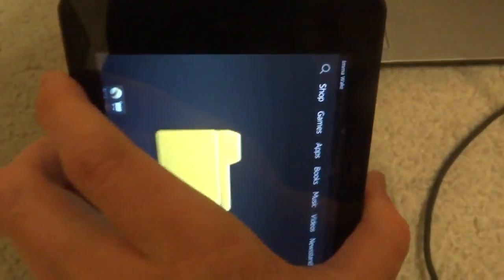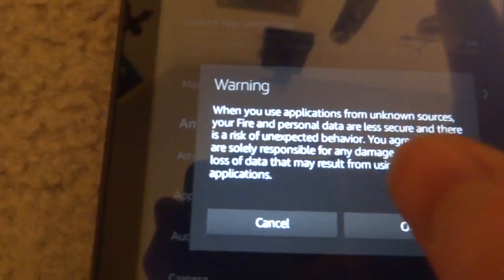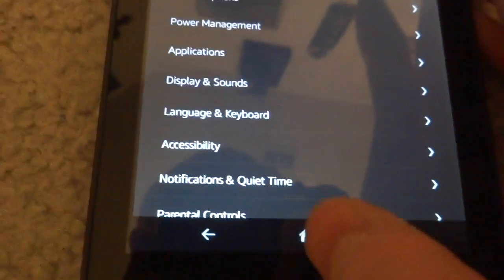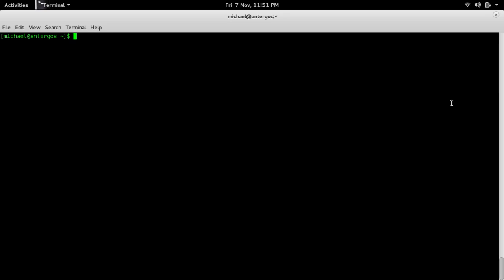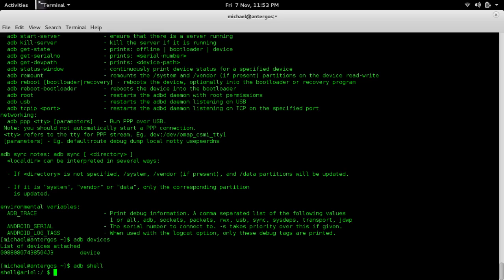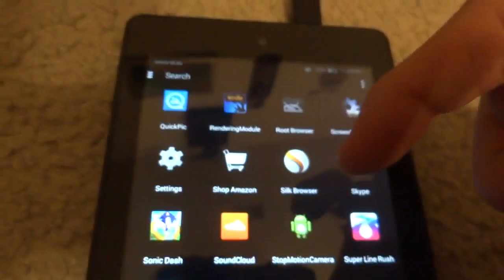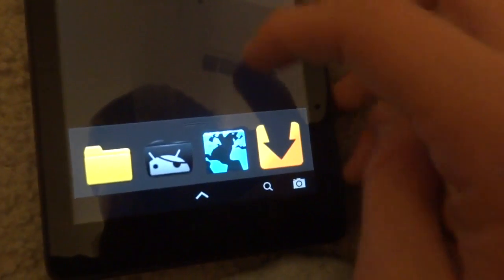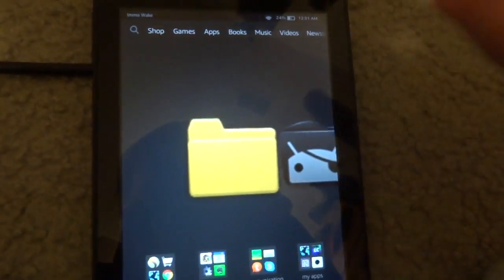How to set a launcher as default on the Amazon Fire HD6 and HD7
On the new Amazon Fire devices, it will not allow you to set a launcher as default. This tutorial will show you how you can hack a way around this problem. Enjoy!

Following this guide will make it so you cannot use the Amazon Book app. A way around this issue would be to side-load the Kindle app. But not any Kindle app, a hacked version with a different signature and package name. That way your device will allow the installation and will not downgrade each boot. Download the APK below to get your books working:
Now you will be able to access your books.